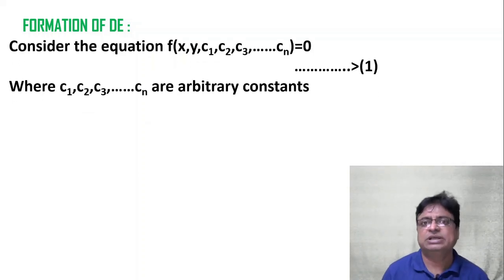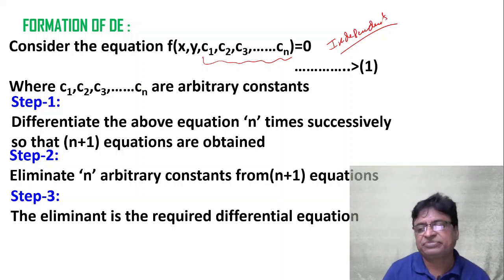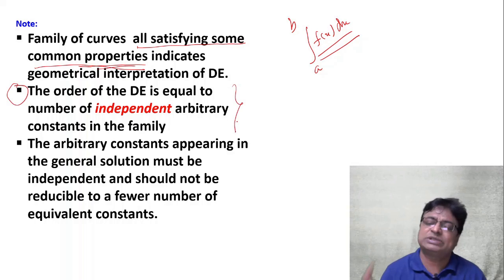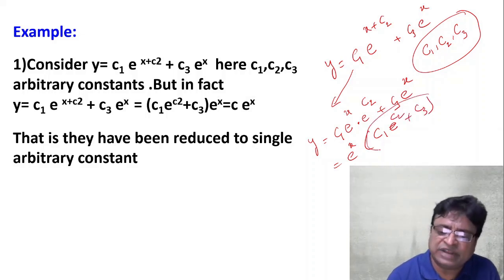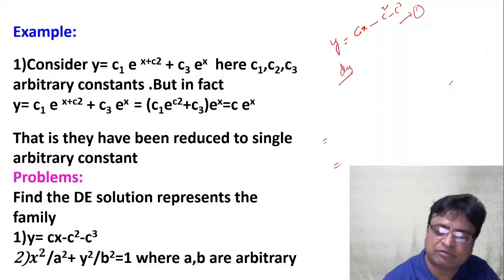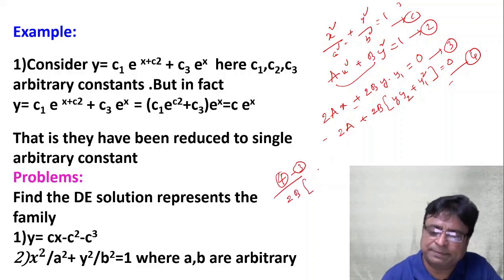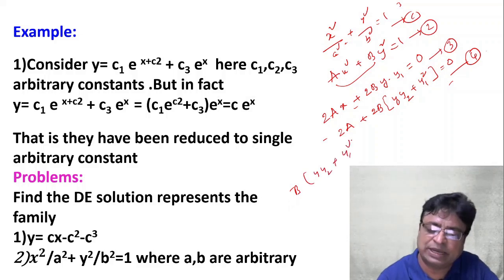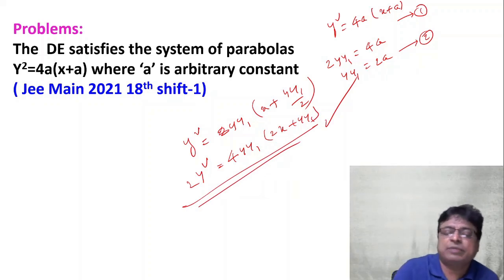JEE MAX SERIES|SEASON-1|DIFFERENTIAL EQUATIONS|LESSON-2| SERIES1|M UMASANKAR|JEE MAIN & ADVANCED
IN THIS VIDEO WE HAVE CONCENTRATED ON DIFFERENTIAL EQUATION LESSON-1.
AS WE SAID EARLIER THIS IS VERY USEFUL SERIES FOR ALL JEE ASPIRANTS.
IMPORTANT LINKS:
1)JEE MAIN-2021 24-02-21 SHIFT-1 PAPER,KEY AND SOLUTIONS: